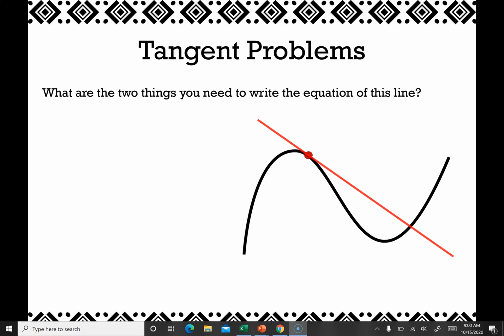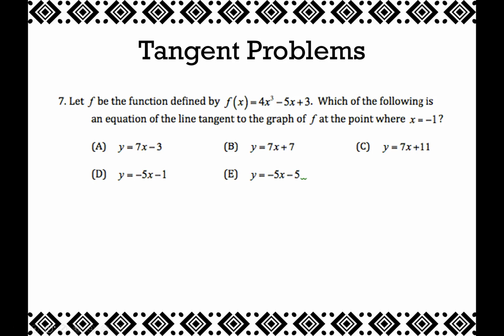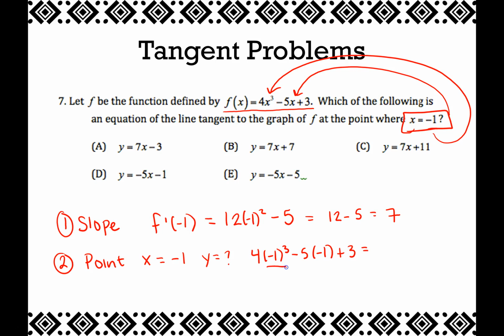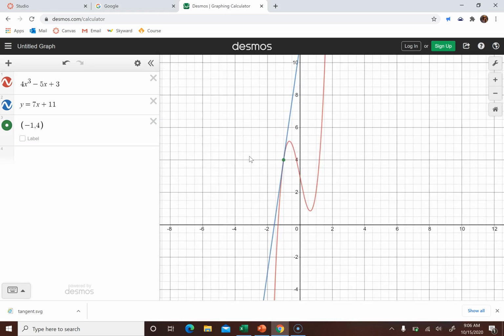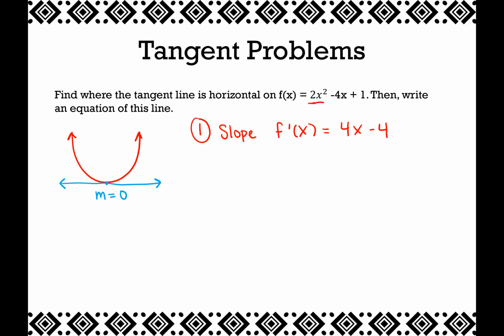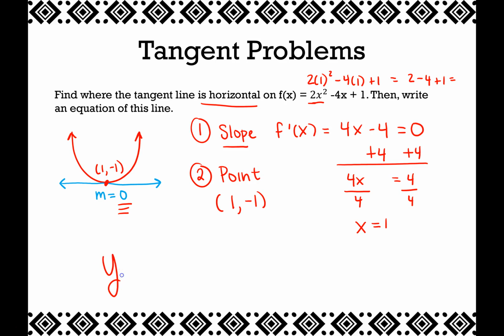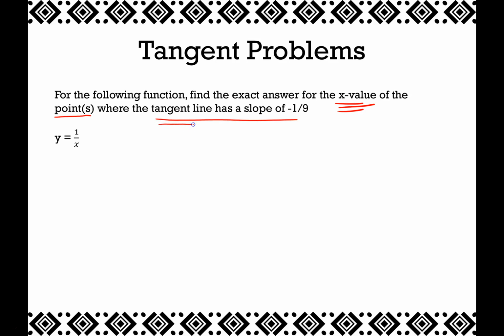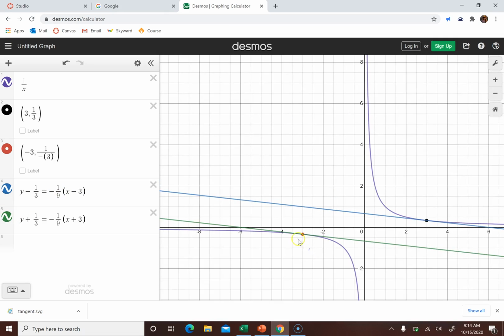19. Tangent Line Problems